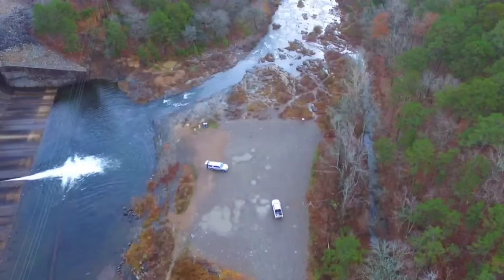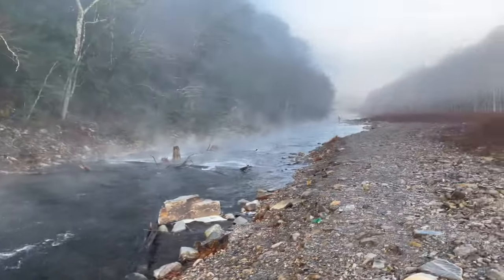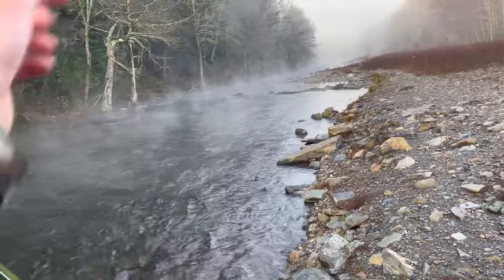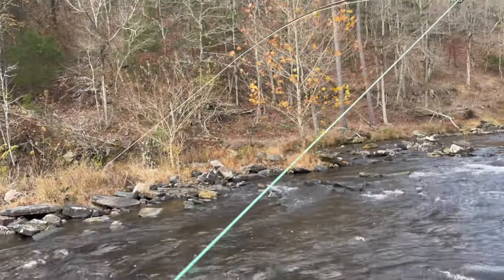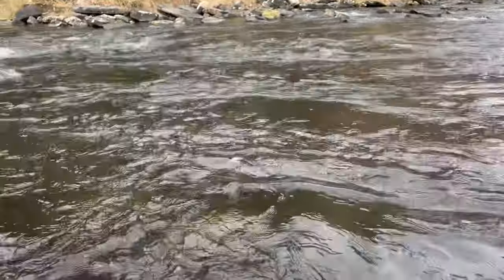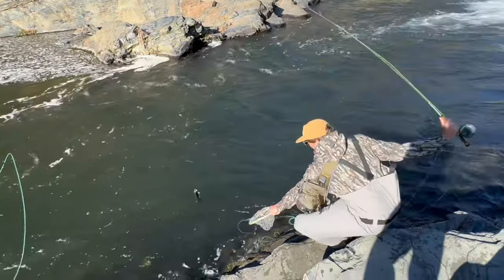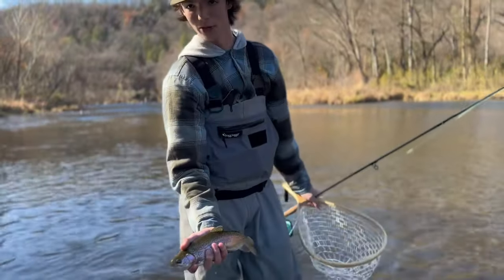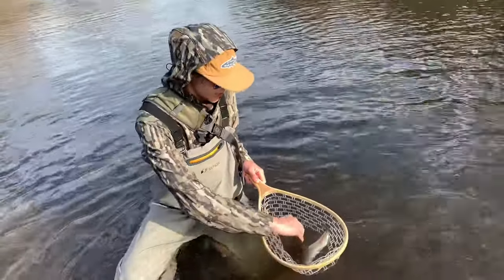ANGLERS PARADISE - A FLY FISHING SHORT FILM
Welcome to another video! This one is a great trip with my buddy Austin.